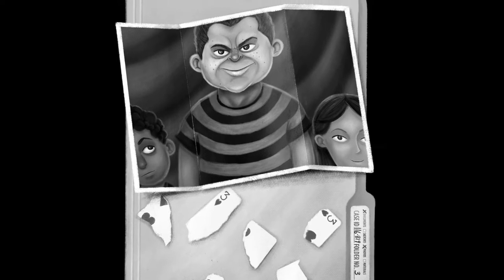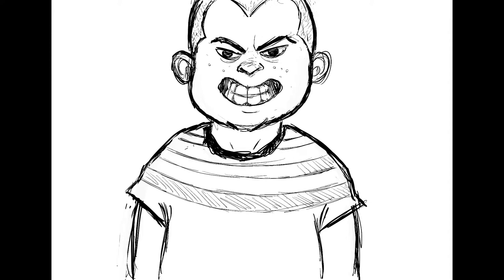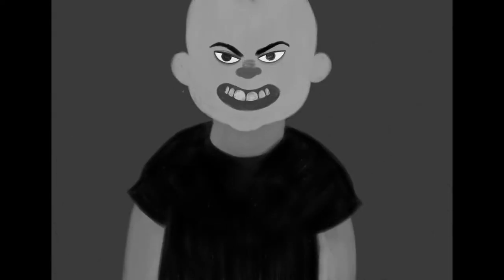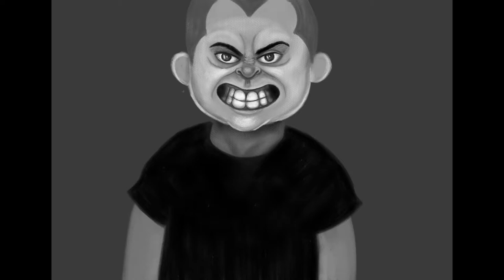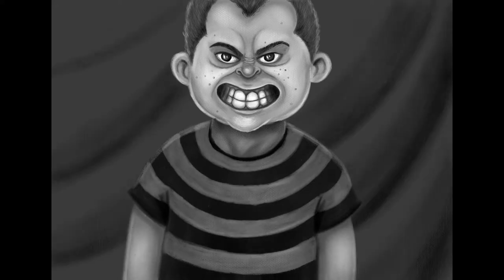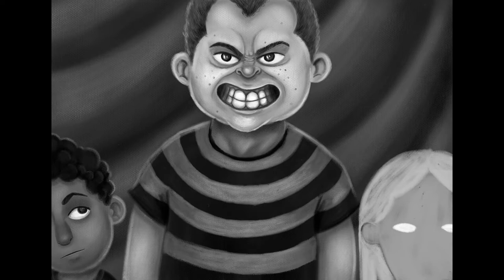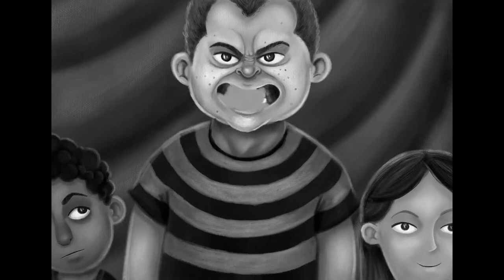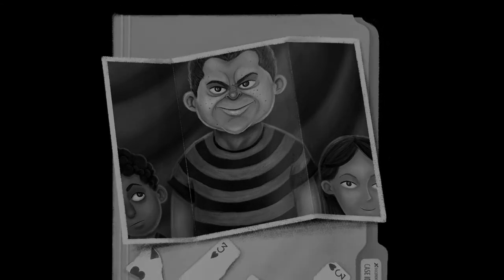The Magicians of Elephant County - Drawing Tommy Wilkins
Drawing tutorial of Tommy Wilkins from the book The Magicians of Elephant County by Adam Perry. Releases Oct. 9, 2018 from HarperCollins Children's Books.

The Magic Misfits by Neil Patrick Harris meets Disney’s Hocus Pocus in this rollicking illustrated middle grade novel about two aspiring magicians who stumble upon real magic in their small town.

Best friends Duncan Reyes and Emma Gilbert want to be as great as Harry Houdini someday. But when they discover that their neighborhood witch is more than just a local legend, their dreams of stardom quickly turn into a nightmare.

After they (accidentally) steal the witch’s magic wand, the duo uses it to put on an impossible new act—which draws even more dangerous foes to town in search of their secret. How are these two friends supposed to defeat the powerful dark forces threatening their town? Well, it may just take some sleight-of-hand, a bit of magic…and (allegedly) a little destruction of public property.

The Magicians of Elephant County is told through alternating chapters of Duncan’s and Emma’s hilarious witness testimony—and is paired with full-page artwork of evidence—as local police try to expose the truth about what really happened in Elephant County.

Perfect for fans of Natalie Lloyd, Tom Angleberger, and Chris Grabenstein, this debut novel is sure to dazzle young readers and deliver one surprise after another like only the best magic tricks can!